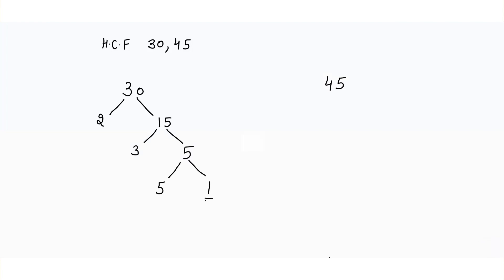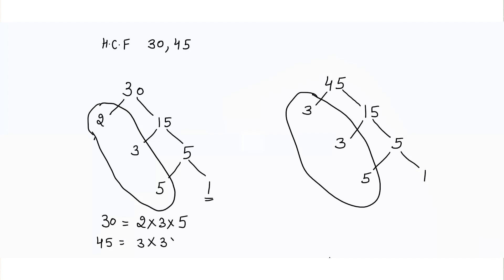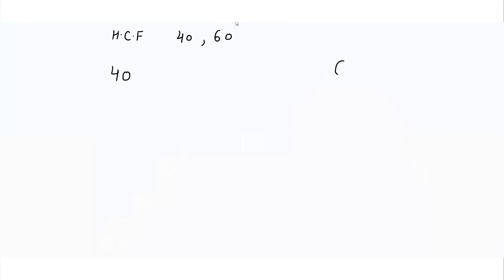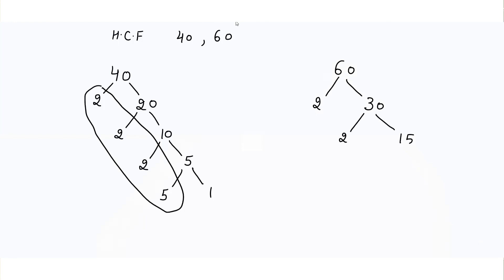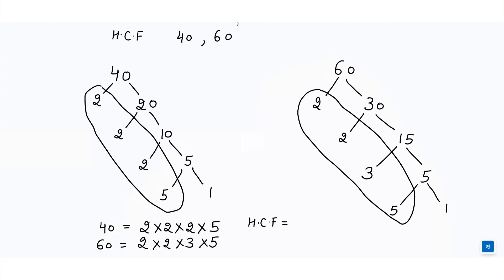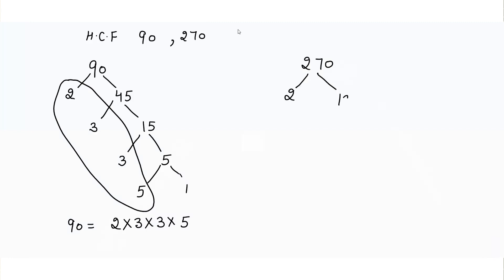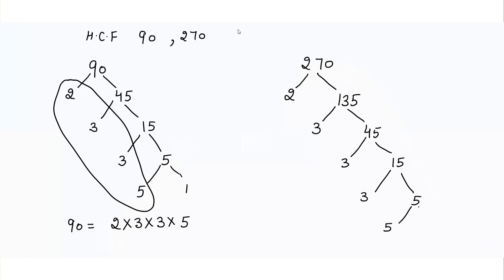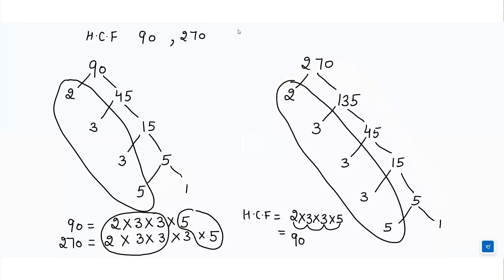How to find HCF/ GCF using factor tree method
Finding the Highest Common Factor (HCF) using the factor tree method is simple! First, break each number into its prime factors using a factor tree. Next, identify the common prime factors between the numbers. Finally, multiply these common factors to get the HCF.

For example, to find the HCF of 36 and 48:

36 = 2 × 2 × 3 × 3
48 = 2 × 2 × 2 × 2 × 3
So, the HCF of 36 and 48 is 12!
how to find hcf,
Common factors
how to find hcf of 3 numbers,
how to find hcf of big numbers,
how to find hcf of a number,
how to find hcf of 18 and 48,
how to find hcf by prime factorisation,
how to find hcf class 5,
how to find hcf class 4,
how to find hcf class 6,
how to find hcf dear sir,
how to find hcf easy method,
how to find hcf easily,
how to find hcf easy,
how to find hcf easy trick,
how to find hcf easiest way,
how to find hcf factor tree,
how to find hcf for class 4,
how to find hcf grade 6,
how to find hcf grade 7,
how to find hcf grade 4,
how to find hcf grade 5
how to find gcf,
how to find gcf of 2 numbers,
how to find gcf of 3 numbers,
how to find gcf fast,
how to find gcf math antics,
how to find the gcf between two numbers,
how to find gcf easily,
how to find gcf easy way,
how to find gcf easy,
how to find the greatest common factor easy,
how to find gcf grade 5,
how to find gcf grade 6,
how to find gcf grade 8,
how to find gcf grade 3,
how to find gcf in math